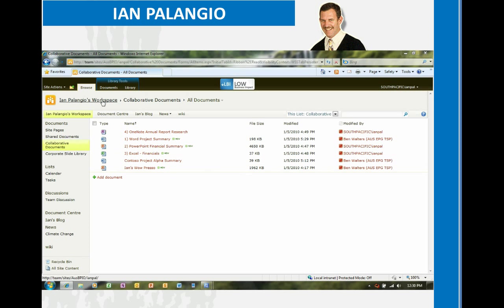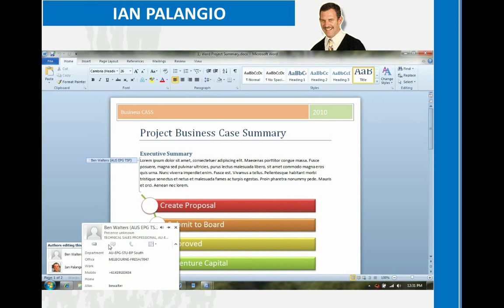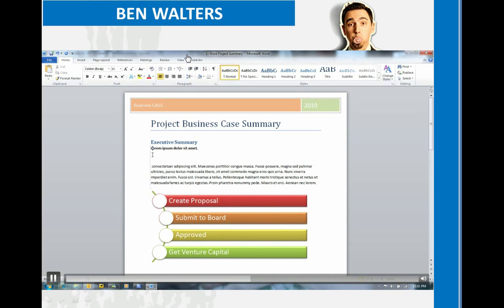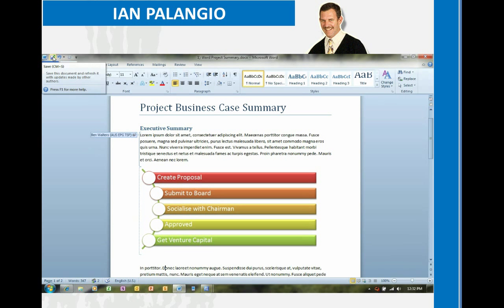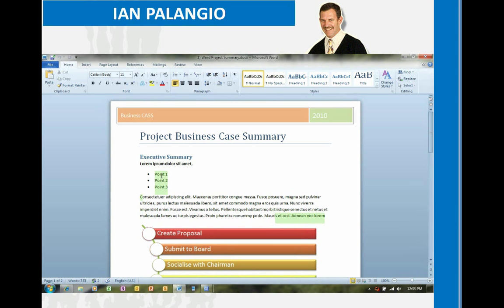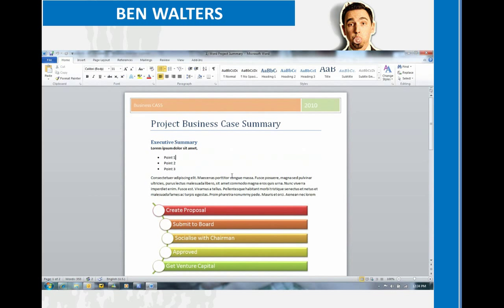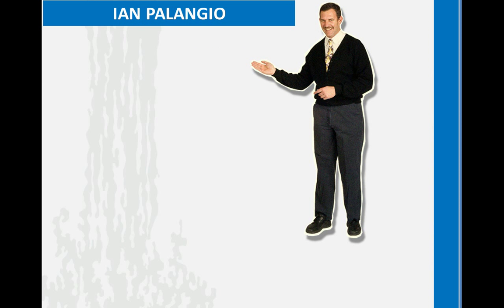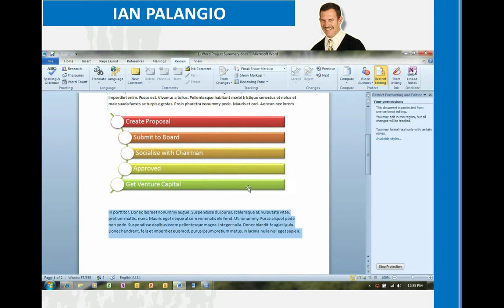Word 2010 Collaborative Authoring Demo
A demonstration of the Collaborative Authoring capabilities of Word 2010 allowing multiple people to edit and change a single document at one time within Word.